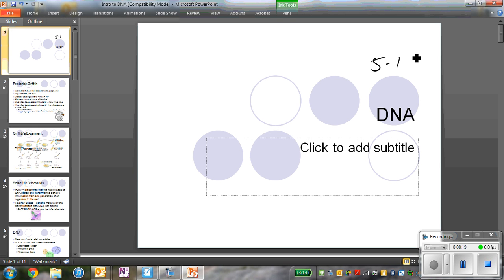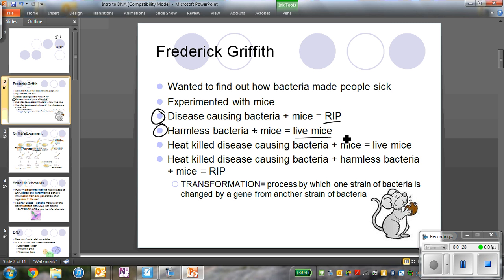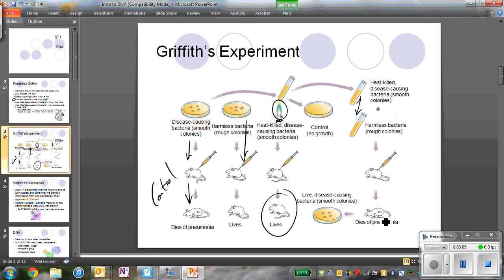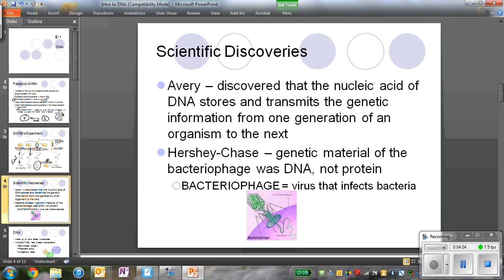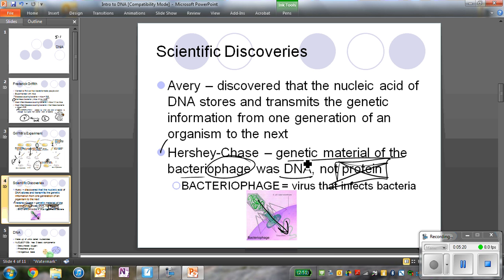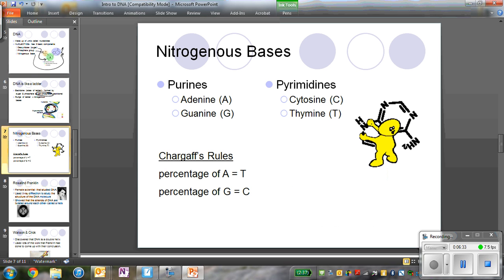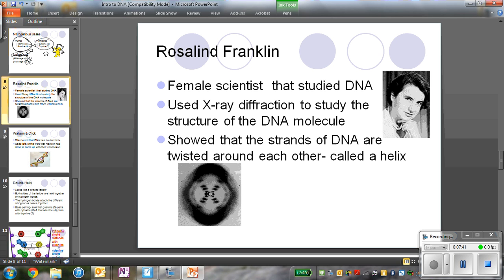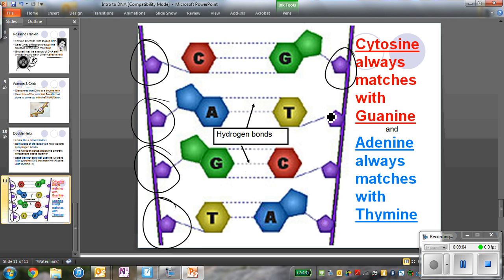5-1 Intro to DNA